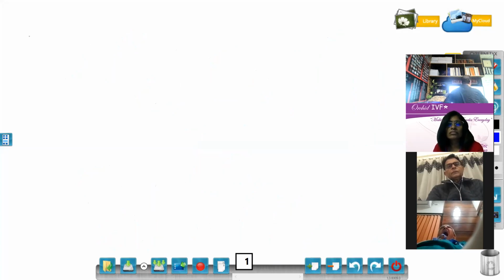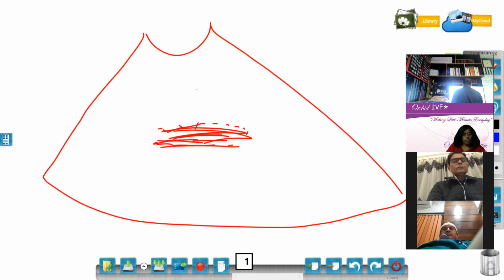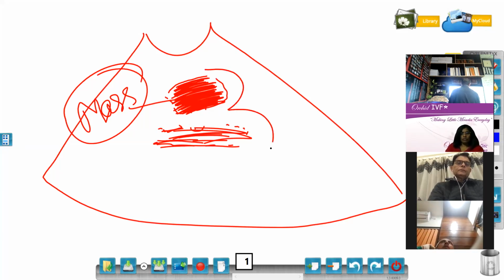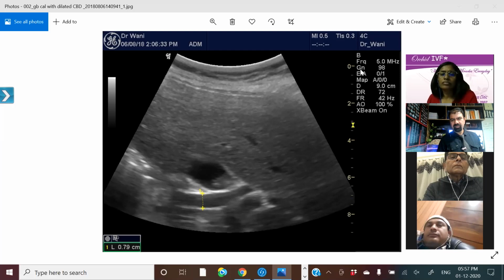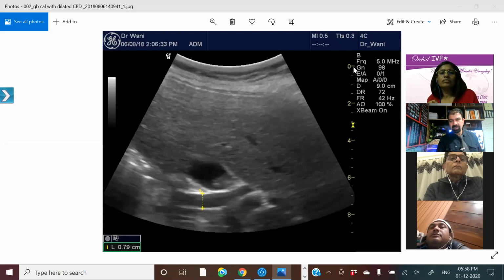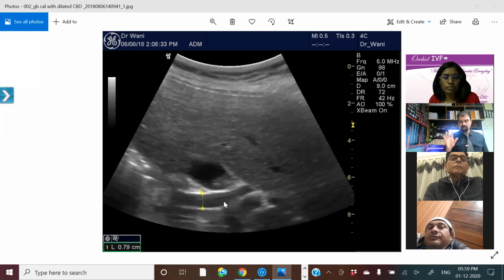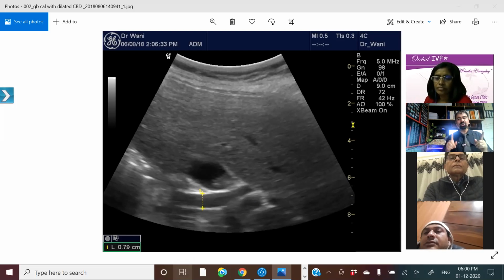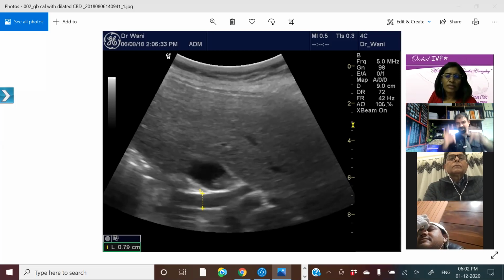interactive session for regd candidates